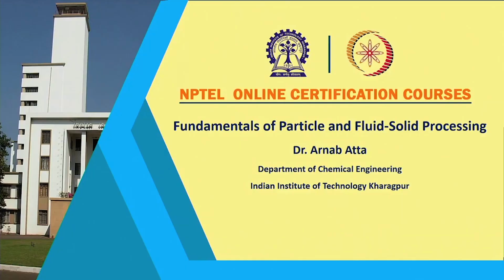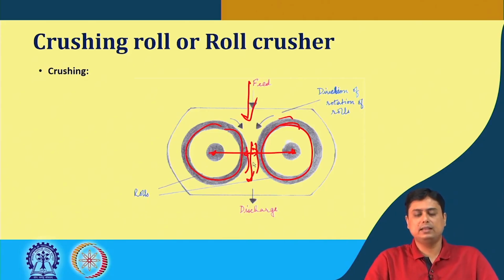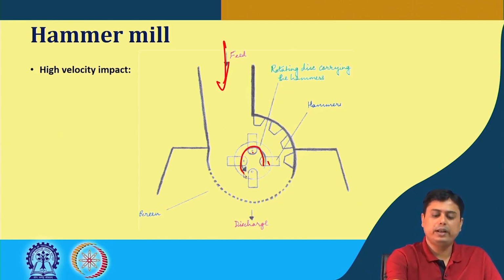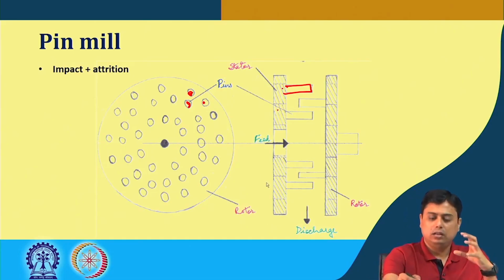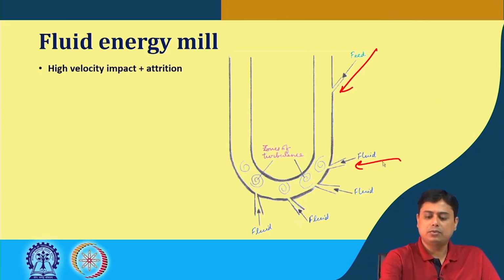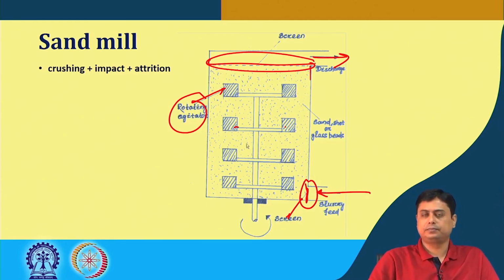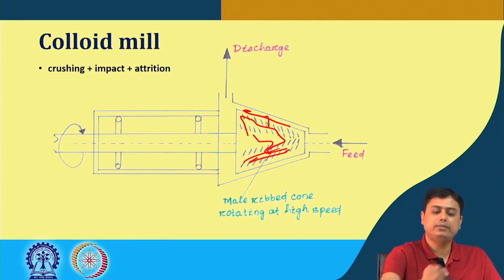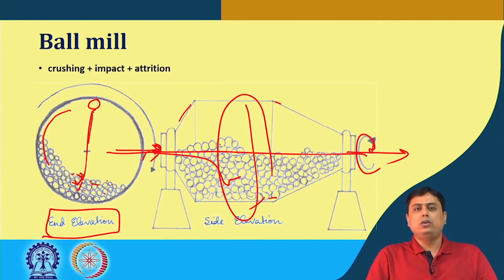Lecture 44: Particle size reduction (Contd.)